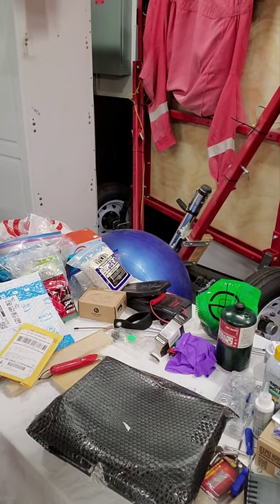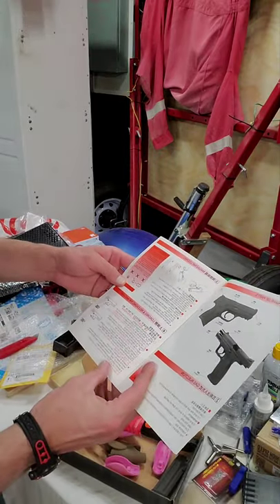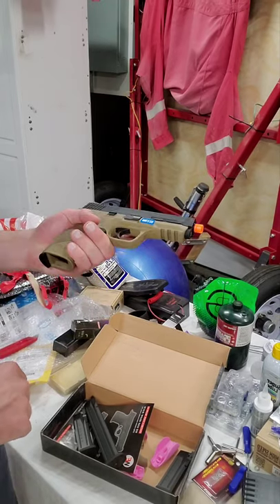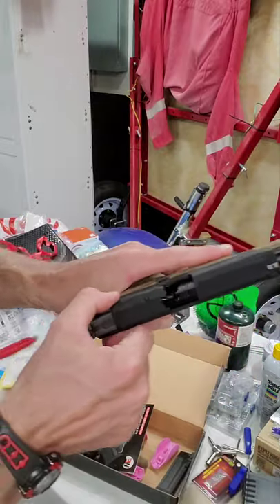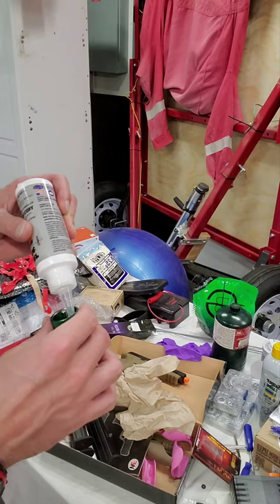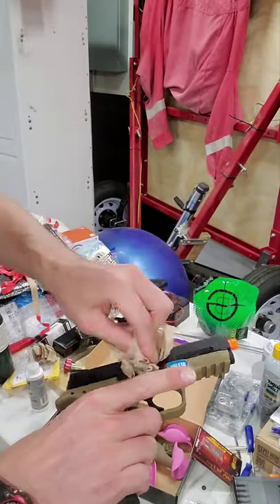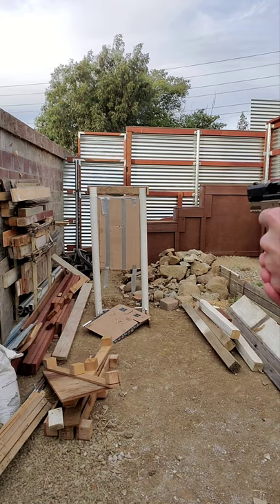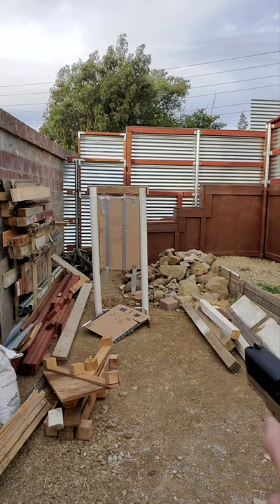WE Tech Big Bird Toucan m&p9 un-boxing and firing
Just got the WE Tech Big Bird toucan m&p9 in and wanted to bring you along for the un-boxing and test firing. I will be doing a full review after doing more test fires then start upgrading to get the most out of this thing. Hope you enjoy!